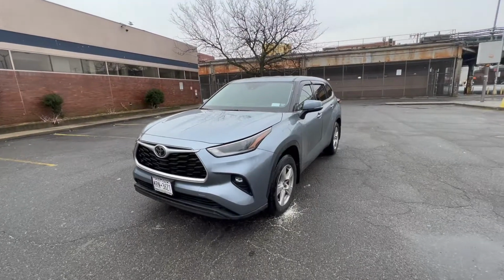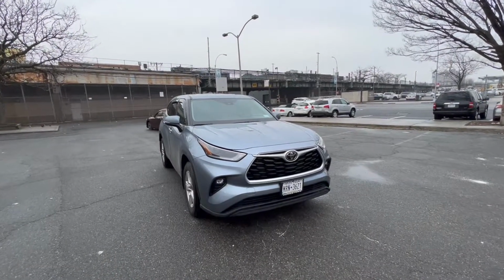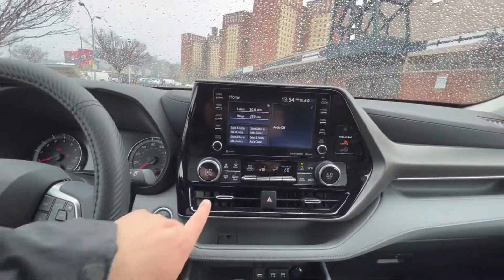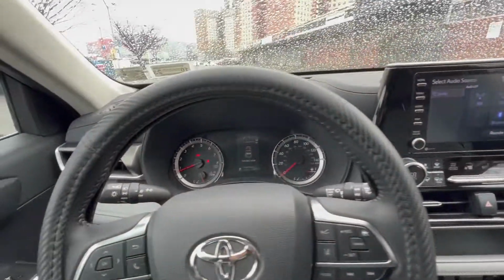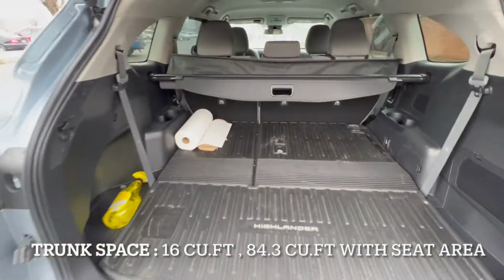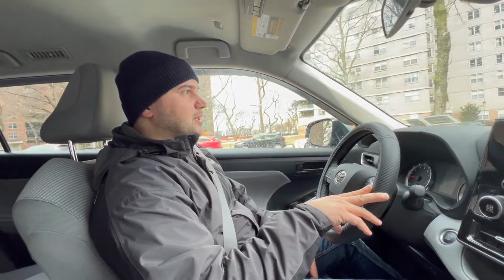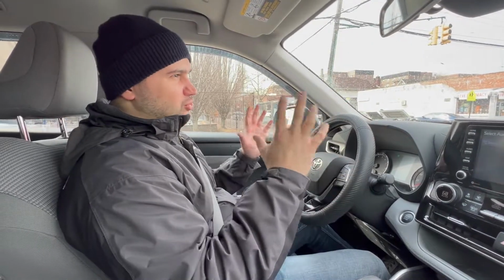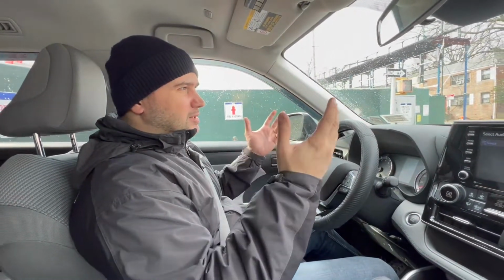2022 TOYOTA HIGHLANDER LE REVIEW -- RELIABLE JAPANESE SUV !?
In this review i'm checking out my friend's new car, which happens to be a car that i do not have on my channel.
2022 TOYOTA HIGHLANDER LE REVIEW -- GREAT ALL ROUND SUV !?
CAR SPECS :
Engine : 3.5L V6
Horsepower : 295
Torque : 263 lb.ft
Curb Weight : 4,145 to 4,330 pounds
Towing Capacity : 5000 pounds
0-60 mph in 7.2 seconds
CARS AT 100 Instagram Page: @cars_at_100